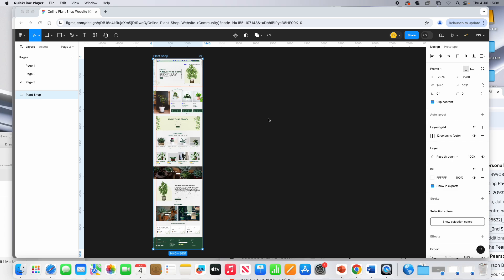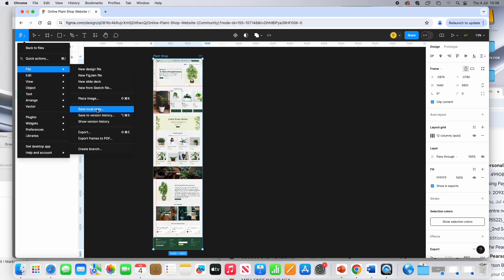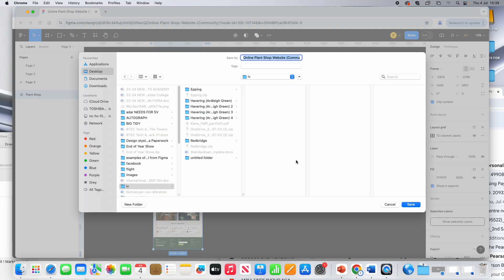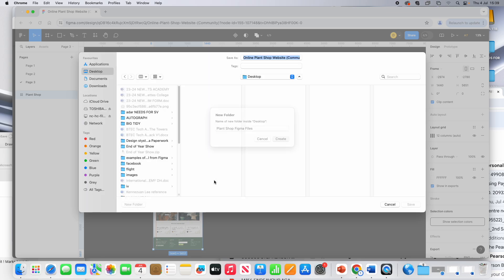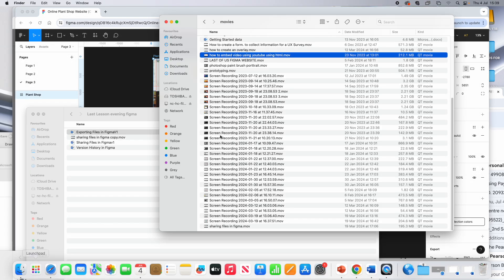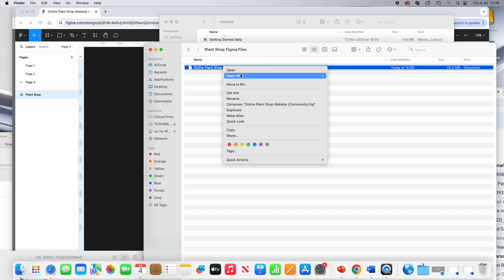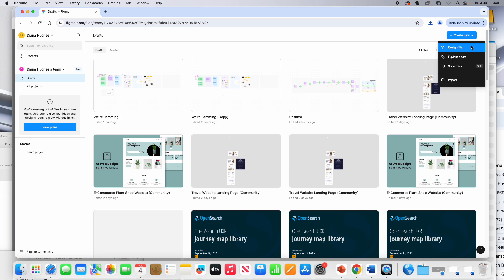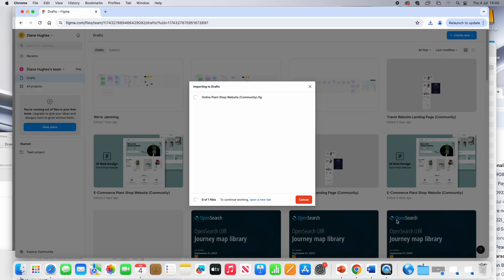Exporting a Figma Project as a .fig file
This Short tutorial will shou how to export a Figma Figma Project as a .fig file